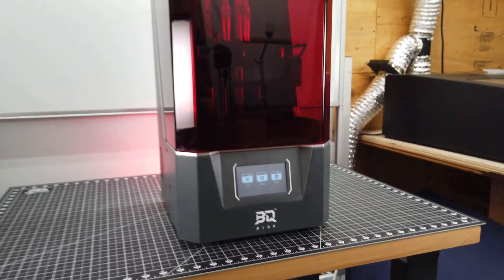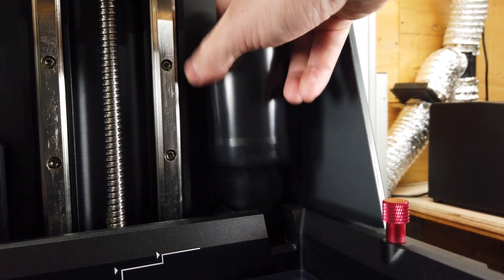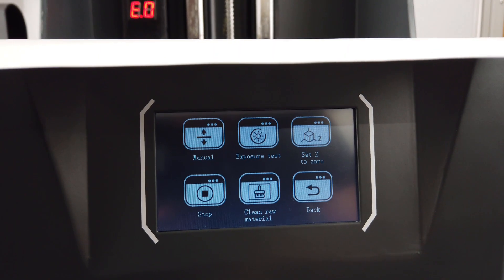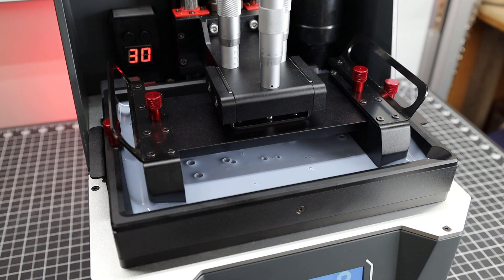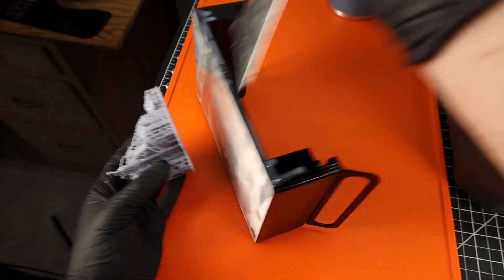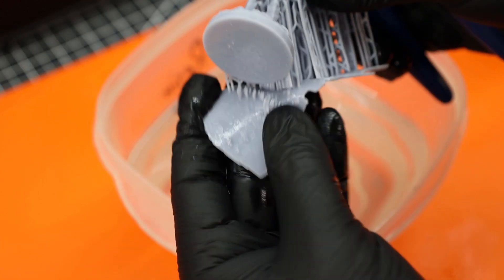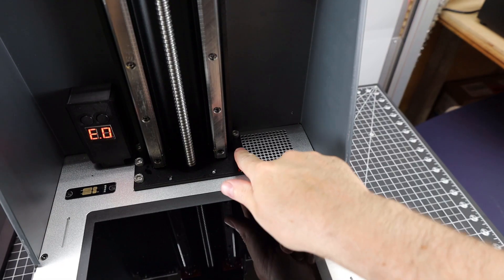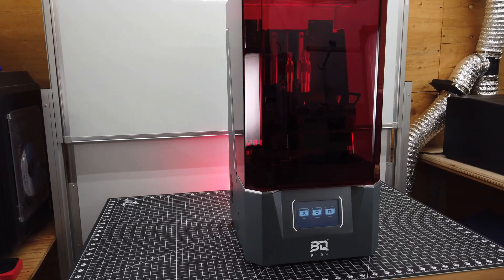BIQU Made a Resin Printer With Some Game Changing Features - BIQU PIXEL L 9.1 inch 4K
Resin 3D Printer:
Max Print size 196x122x220mm

Printer Upgrades:
BIQU Magnetic Build Plate 202x128
Rubber Edge Trim U Channel

or
MERCURY X BUNDLE on Amazon

Siraya Tech Cast Castable Resin

Other Helpful Printing Tools:
99% Isopropyl Alcohol IPA 1gal
Medical Grade Nitrile Gloves 100Pcs
Flush Cutters
Mug Warmer for Resin Bottle

This printer was sent to me free of charge for the review but no money has changed hands and all my thoughts and options are my own.